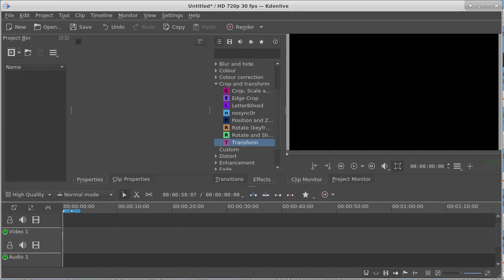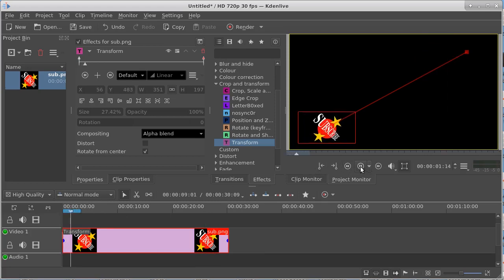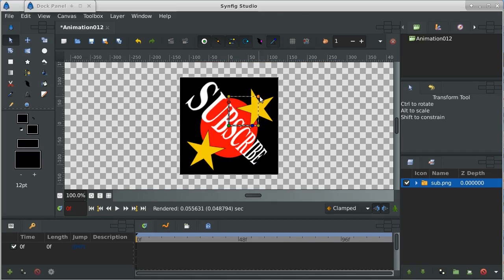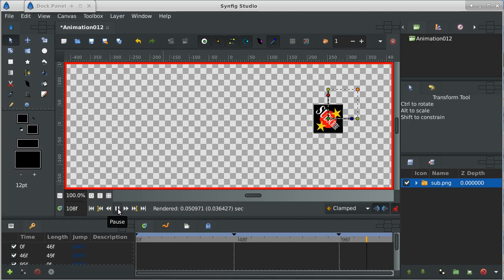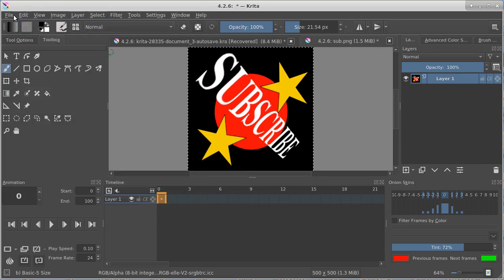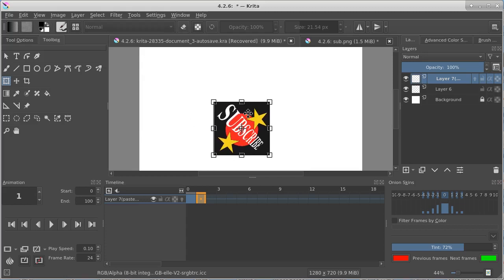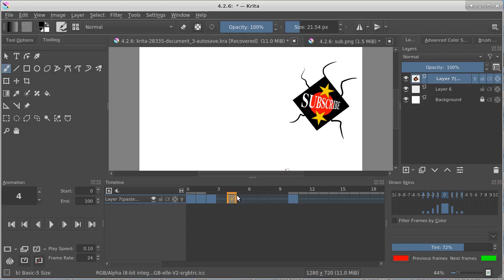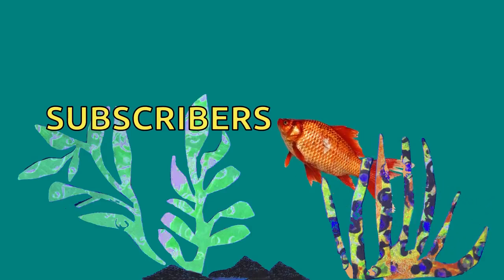Animation Programs Krita vs Synfig Studio vs Kdenlive Totally Insane Art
My three favorite animation programs are Krita, Synfig Studio, and Kdenlive. This video demonstrates each program creating a small animation. Al three are open source and multi-platform. That means they are free and work on Windows, Linux and Mac OS.
This video and thumbnails was created with was created with Krita, Synfig Studio, Kdenlive and Gimp.

On Totally Insane Art you will see many different styles of computer graphics and video editing. Also video effects demos and tutorials. Tutorials on how to create thumbnails, computer graphics, computer art, unique art, image special effects and much more.